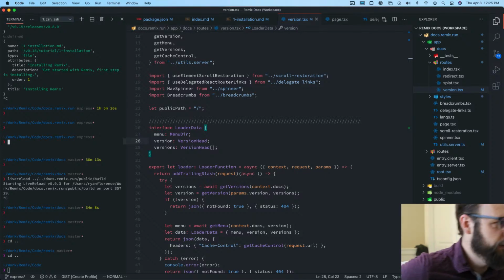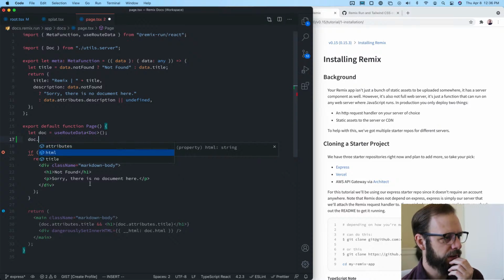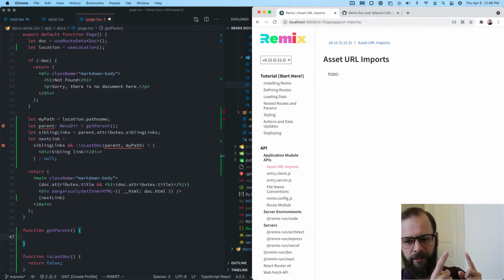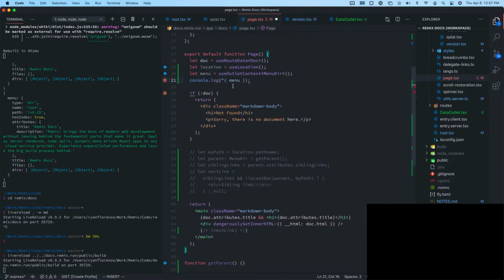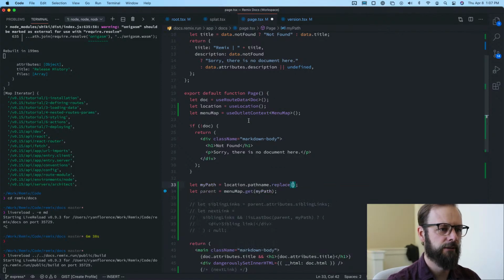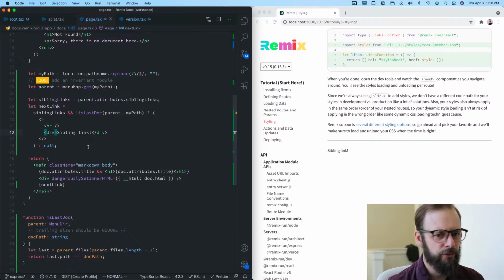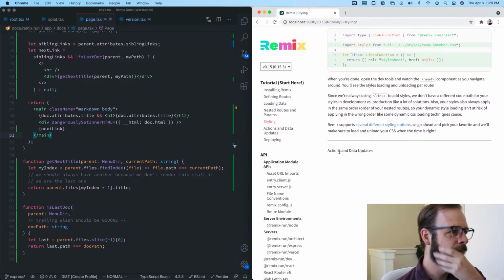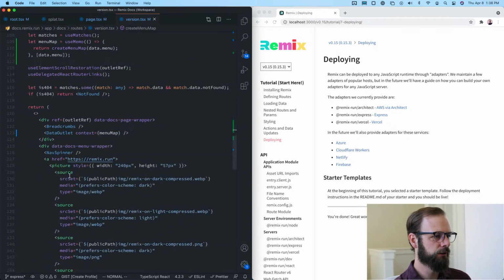Remix Docs: Next/Prev Tutorial Links, Live reload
Going to add some next/previous links for the tutorial pages, and add live reload as well.